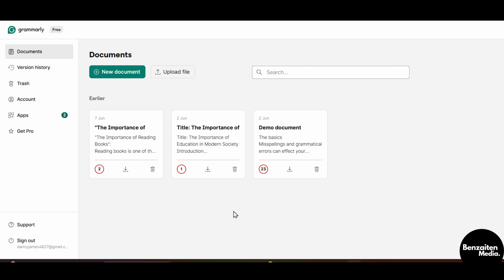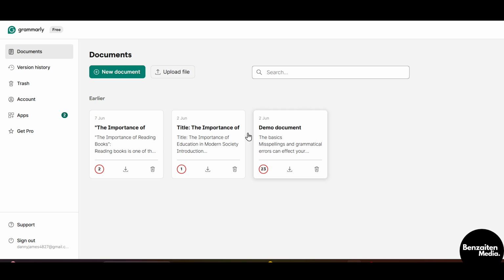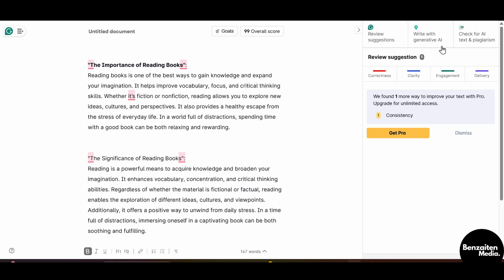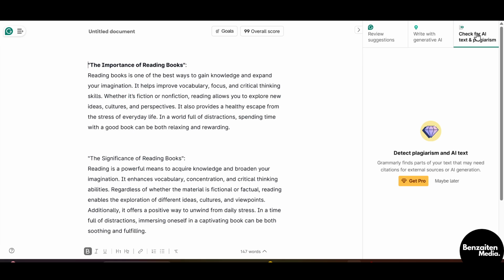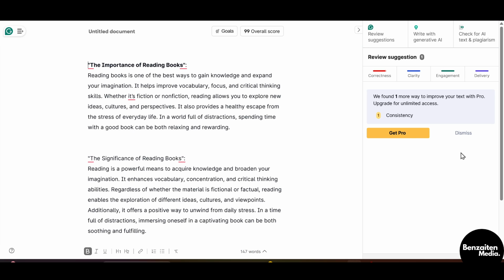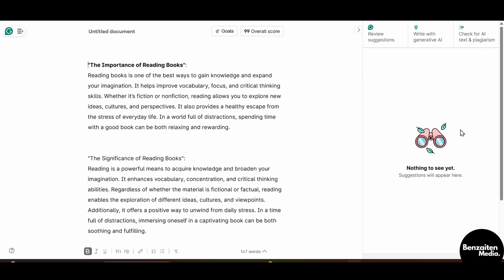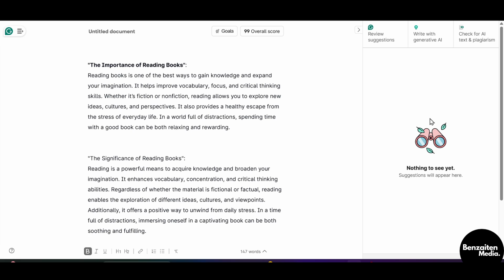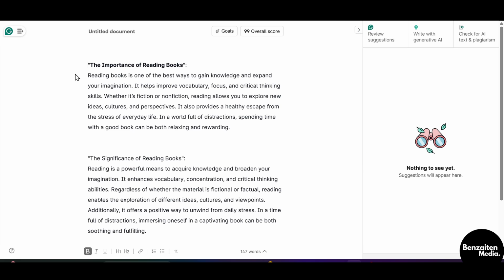How to Avoid Plagiarism in Grammarly: 2025 Full Guide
🚫📝 Want to ensure your writing is 100% original and free from plagiarism? This full guide for 2025 will walk you through everything you need to know about avoiding plagiarism using Grammarly’s advanced tools . Whether you’re a student, professional writer, or content creator, this tutorial will help you leverage Grammarly’s features to produce authentic, well-cited content while maintaining academic and professional integrity.

🔍 What You’ll Learn in This Tutorial:
✅ Steps to avoid plagiarism using Grammarly
✅ How to use Grammarly’s plagiarism checker effectively
✅ Tips for paraphrasing, citing sources, and improving originality
✅ Best practices for ethical writing and research

This guide is perfect for anyone who wants to write with confidence and avoid unintentional plagiarism. With clear instructions and actionable tips, you'll learn how to use Grammarly’s tools to detect and resolve plagiarism issues, ensuring your work is original and properly cited.